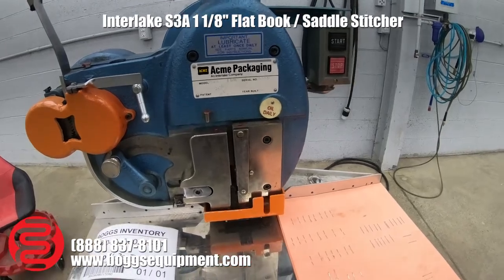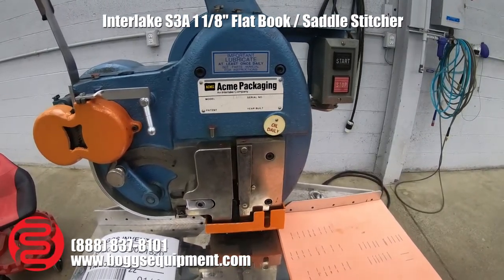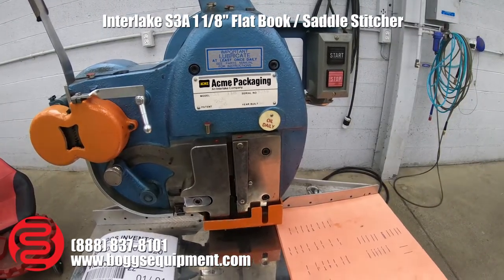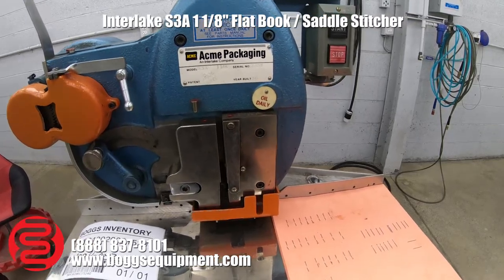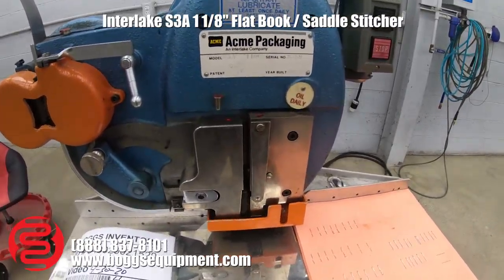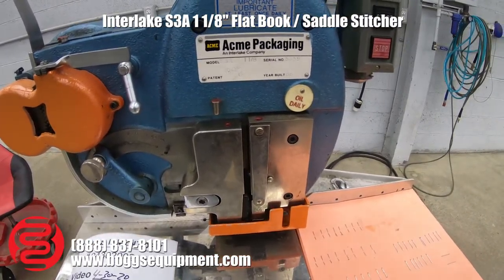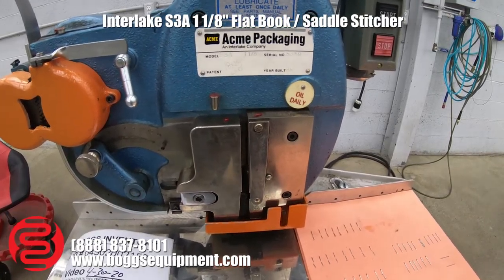Interlake S3A 1 1/8" Flat Book / Saddle Stitcher